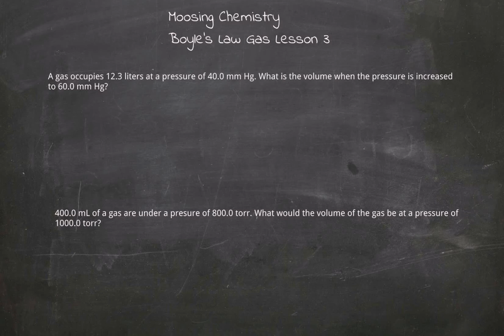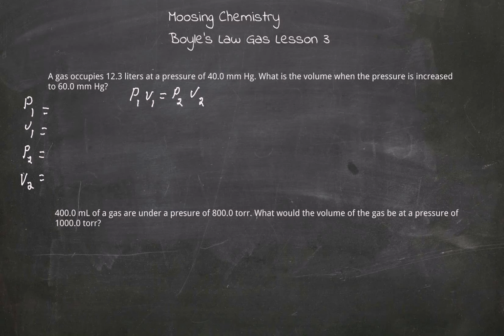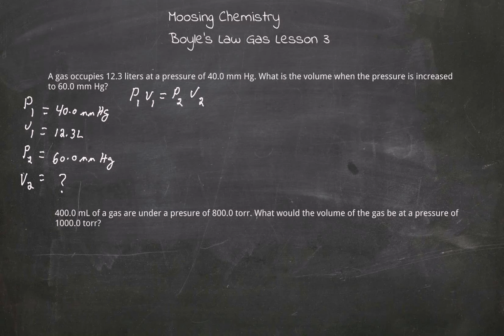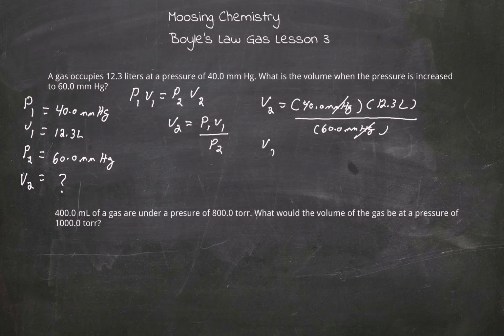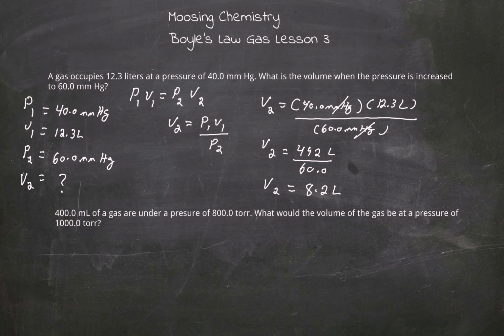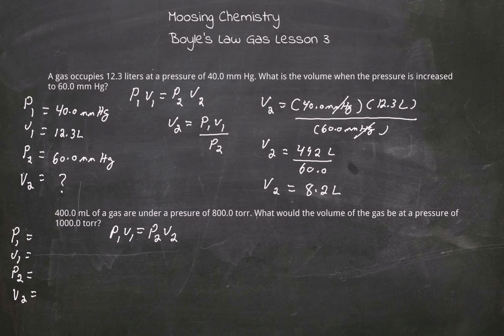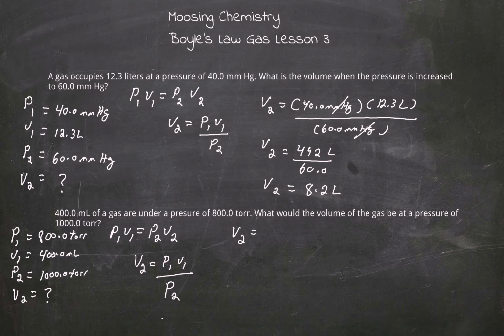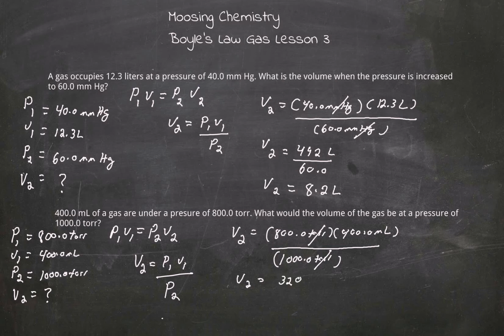Boyle's Law Gas Lesson 1